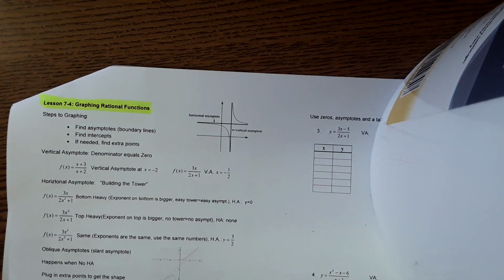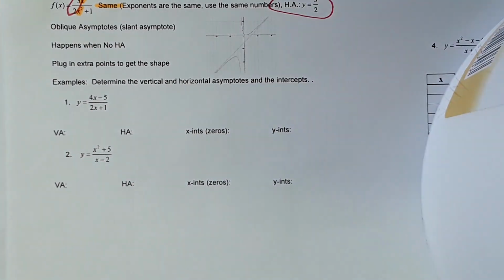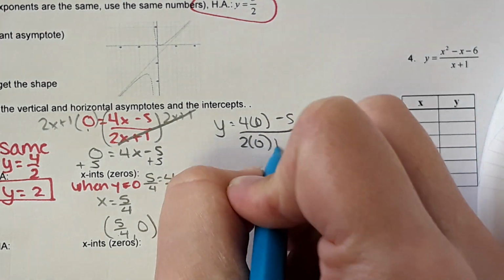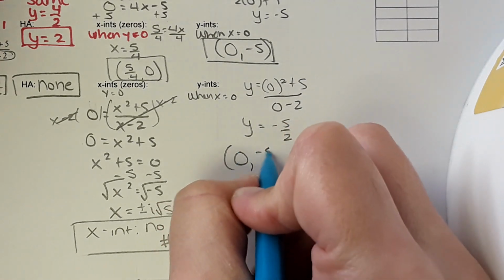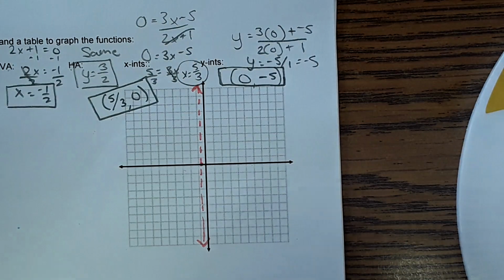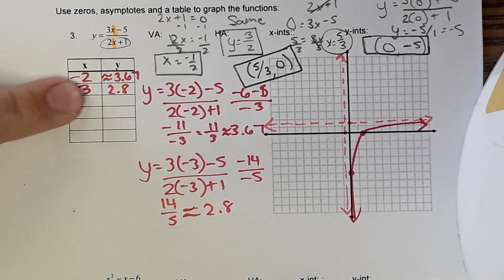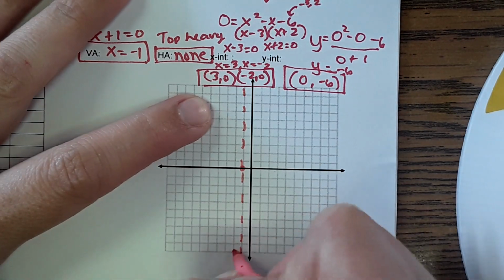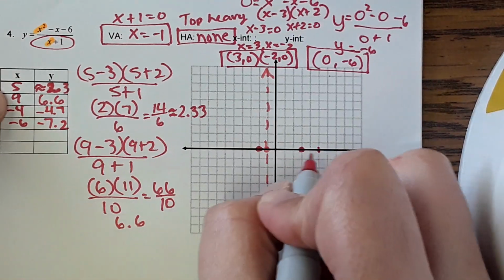Algebra 2 Lesson 7-4: Graphing Rational Functions